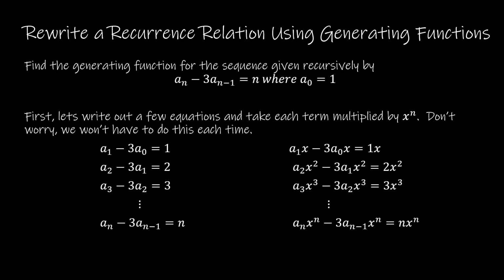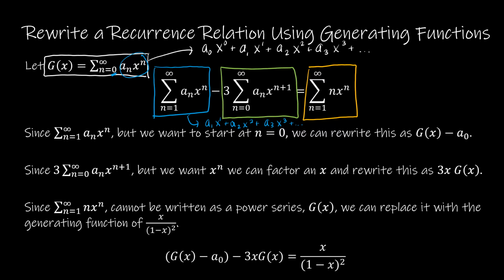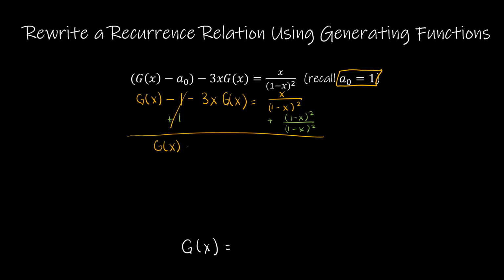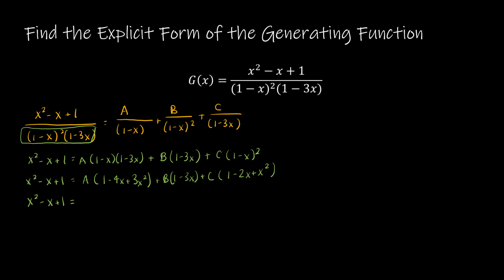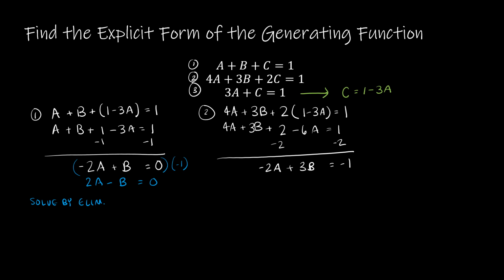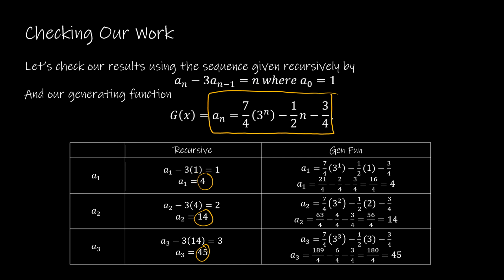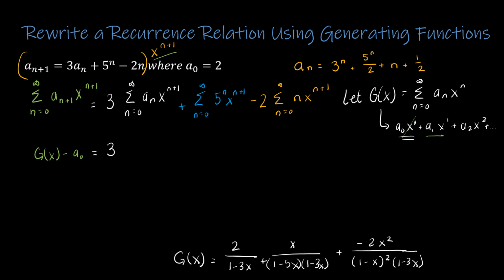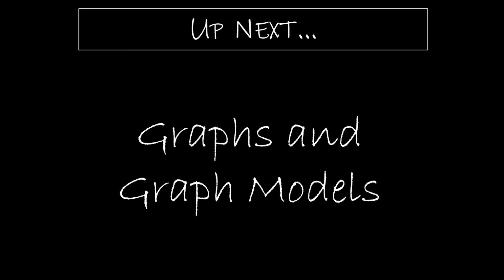Discrete Math II - 8.4.7 Solve Recurrence Relations with Generating Functions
We will utilize everything we have learned in the previous 6 videos to learn how to solve recurrence relations using generating functions. This is a longer video, but there is a LOT of prior knowledge you will be tapping into. We take our time through one example involving partial fractions and solving a system of 3 equations. We end with creating the generating function from a recurrence relation that we previously solved for explicitly.

Video Chapters:
Intro 0:00
Helpful Table 0:15
Creating Equations from Your Recurrence Relation 0:24
Creating Summations from Addition of Recurrence Relations 1:26
Substituting the Power Series G(x) 4:13
The Generating Function G(x) 8:44
Write the Closed-Form Expression of the Generating Function 12:47
Solve a System of 3 Equations 17:09
Create the Explicit Function from the Generating Function 22:00
Checking Your Work 24:16
Practice for Creating a Closed-Form GenFun from Recur.Rel 25:01
Up Next 34:32

This playlist uses Discrete Mathematics and Its Applications, Rosen 8e